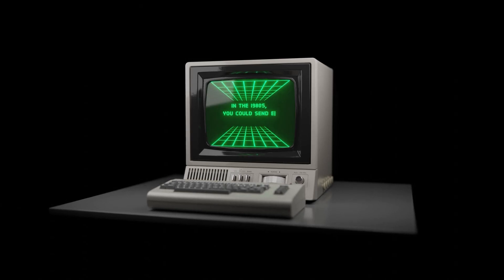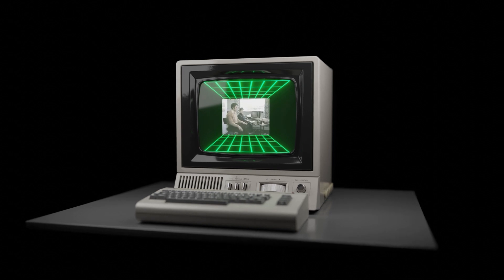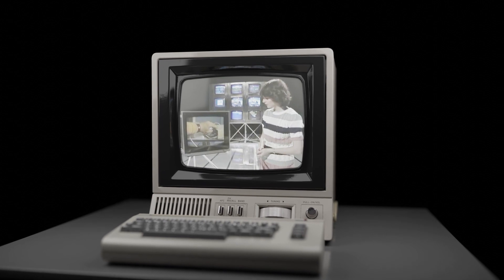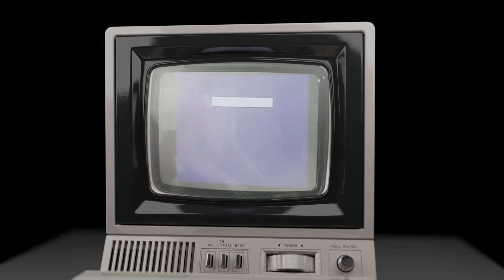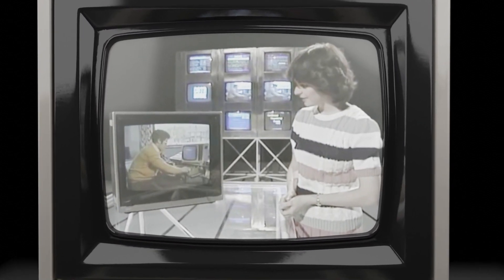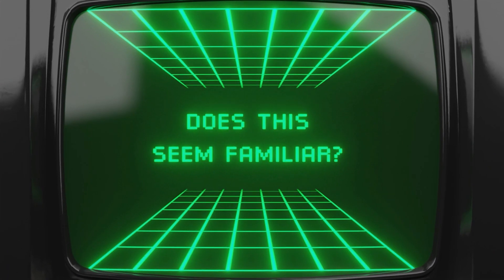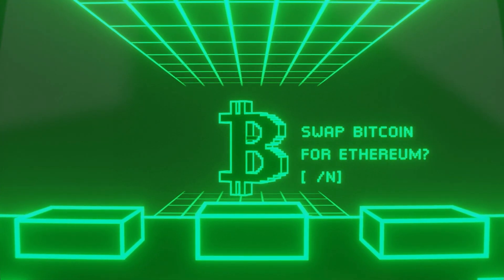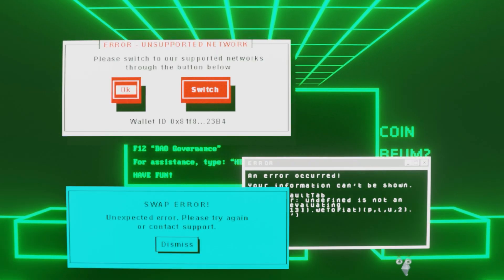Powering the Cross-chain Future of Web3 | Axelar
Axelar delivers secure cross-chain communication. That means dApp users can interact with any asset, any application, on any chain, with one click. You can think of it as Stripe for Web3. Developers interact with a simple API atop a permissionless network that routes messages and ensures network security via proof-of-stake consensus.